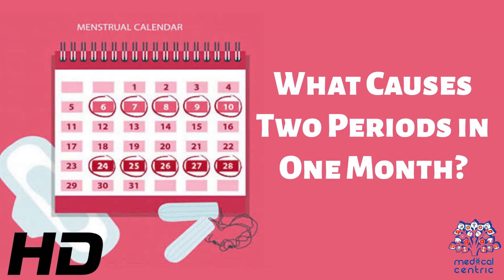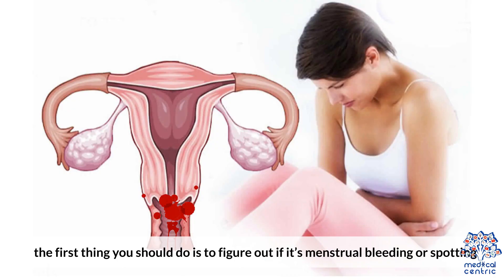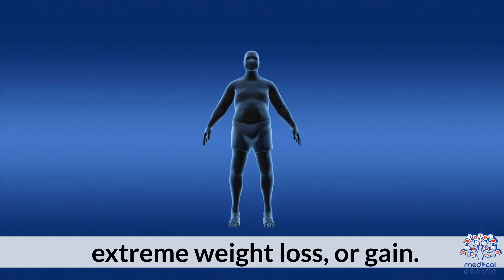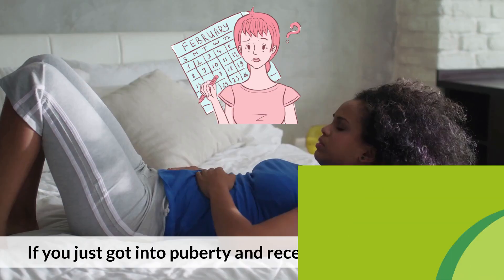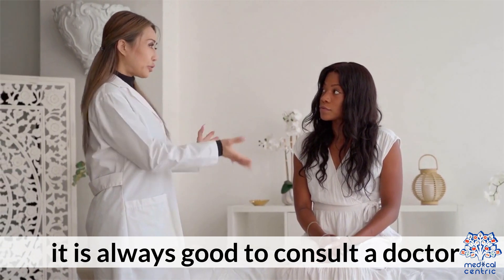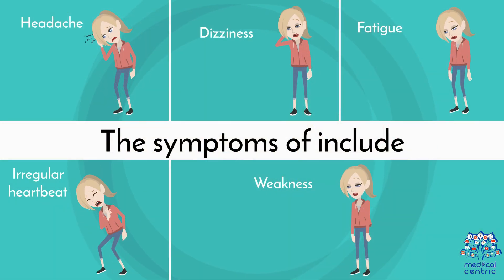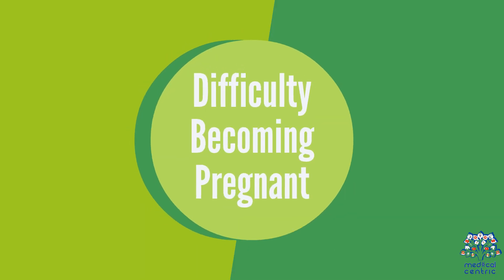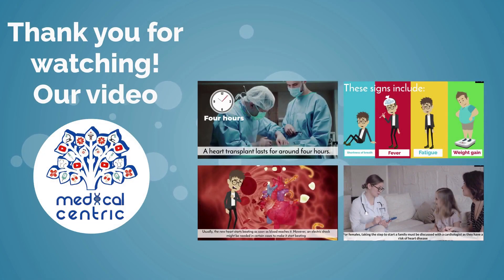The Surprising Reasons Behind Two Periods in One Month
Chapters

0:00 Introduction
0:37 What causes two periods in one month
0:48 Causes of a shorter cycle
1:04 Conditions that cause extra bleeding
1:34 Risk factors
1:56 When to see a doctor?
3:06 Difficulty becoming pregnant
3:19 Treatment

If you're experiencing two periods in one month, you may be wondering what's causing this to happen. It's important to understand that irregular menstrual cycles are actually quite common, and there are many factors that can contribute to them.

One possible cause of having two periods in one month is hormonal fluctuations. Hormones play a crucial role in regulating the menstrual cycle, and changes in hormone levels can cause irregularities. For example, if you have a sudden increase in estrogen, you may experience spotting or light bleeding in addition to your regular period.

Another possible cause is stress. When you're under a lot of stress, your body can produce higher levels of cortisol, which can affect the balance of hormones in your body. This can lead to irregularities in your menstrual cycle, including having two periods in one month.

Other potential causes of having two periods in one month include weight changes, certain medications, and medical conditions such as polycystic ovary syndrome (PCOS) or thyroid disorders. If you're experiencing irregular menstrual cycles, it's important to talk to your healthcare provider to determine the underlying cause and receive appropriate treatment.

To manage irregular menstrual cycles, you can try practicing stress-reduction techniques such as yoga or meditation, maintaining a healthy weight, and taking any medications as prescribed by your healthcare provider. Additionally, keeping track of your menstrual cycle using a period tracking app or journal can help you identify patterns and potential triggers for irregularities.

In conclusion, if you're experiencing two periods in one month, it's important to understand that this is a common issue that can have many causes. By working with your healthcare provider and taking steps to manage stress and maintain a healthy lifestyle, you can help regulate your menstrual cycle and improve your overall health and well-being.